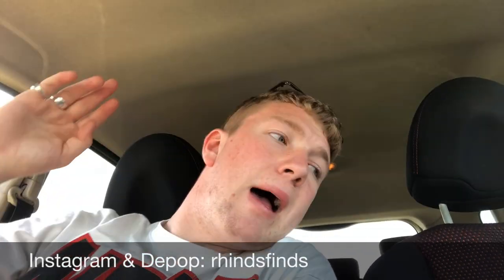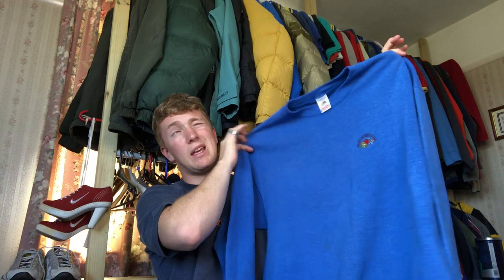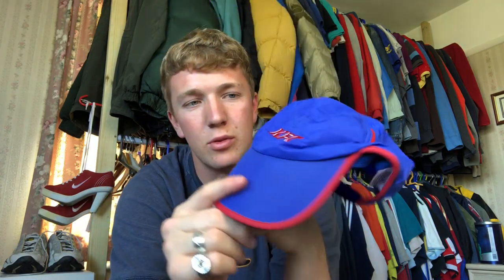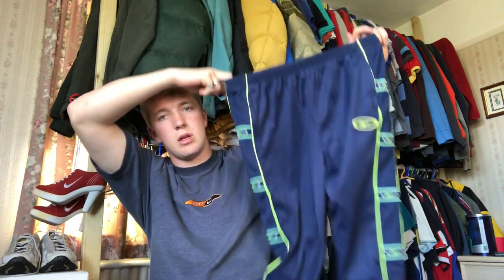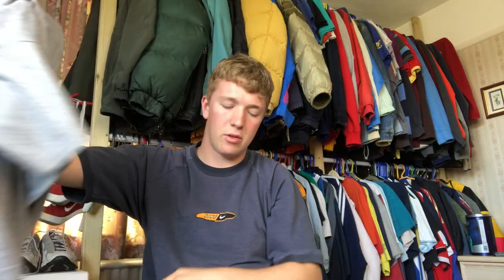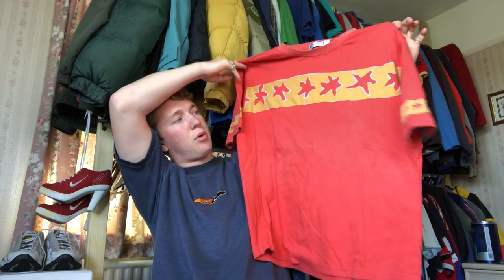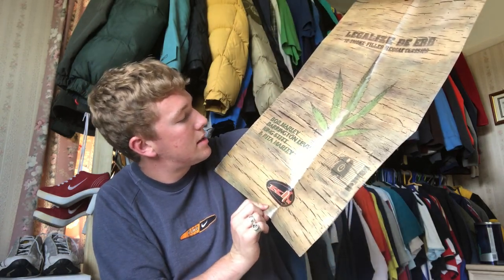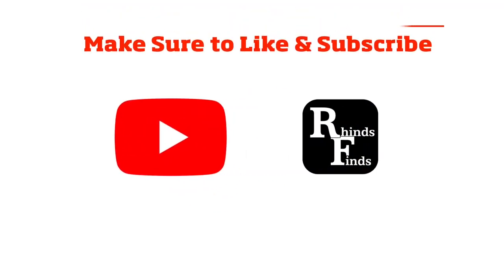Trip To The Thrift #34 VINTAGE YVES SAINT LAURENT FIND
Trip to a couple of carboot sales in search of some heat

depop & Instagram: rhindfinds